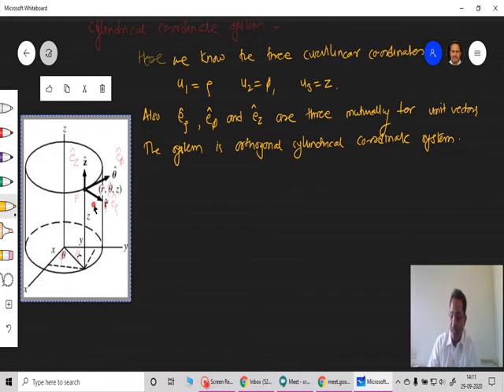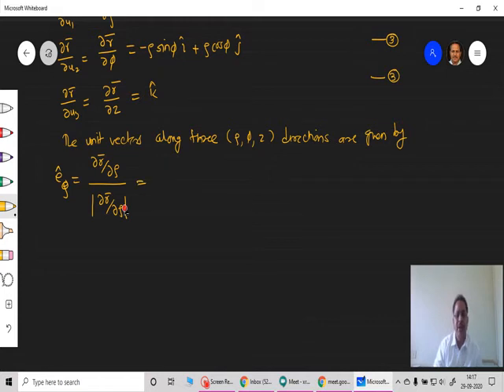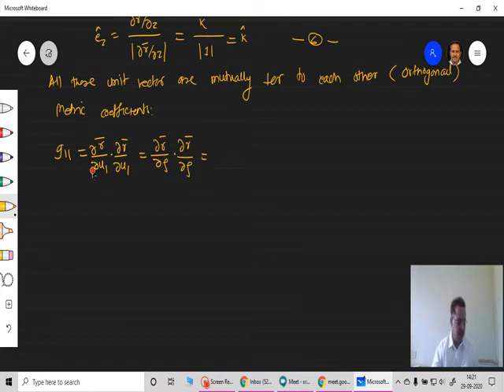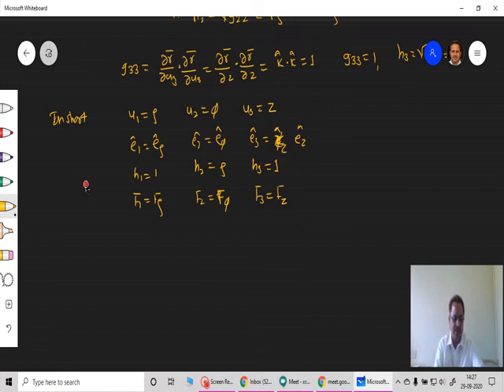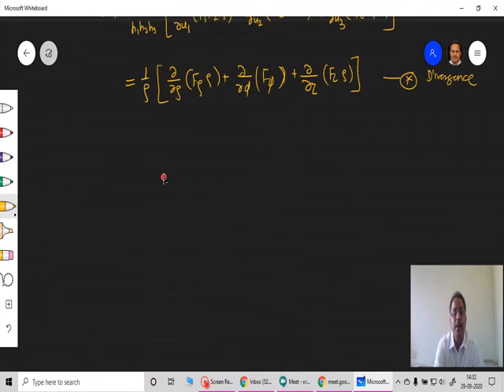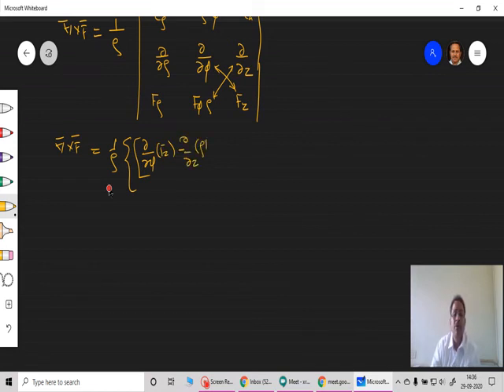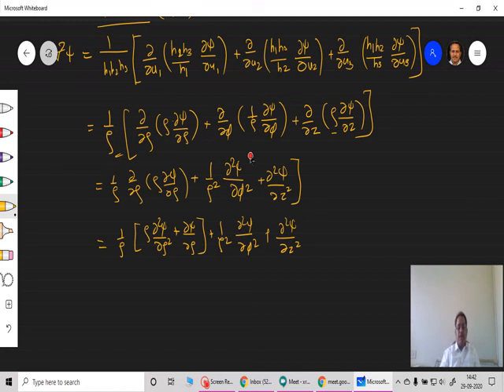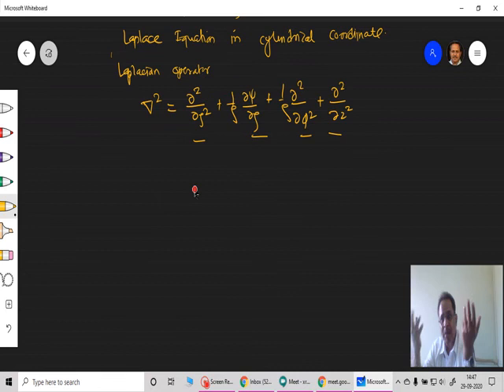Cynindrical coordinate systems